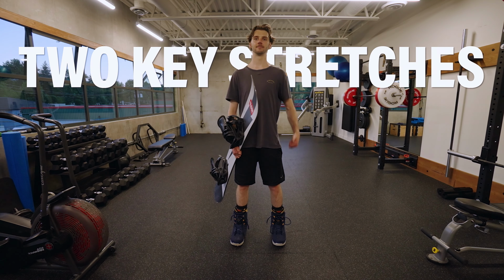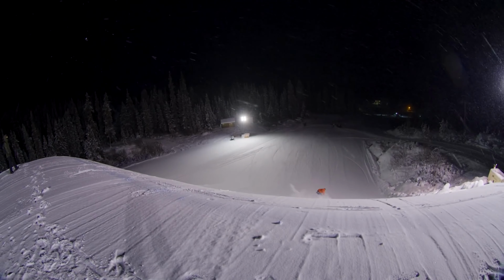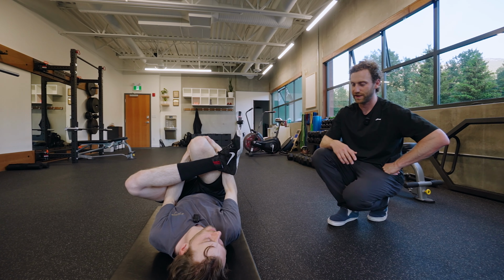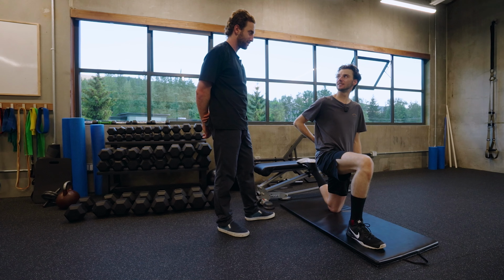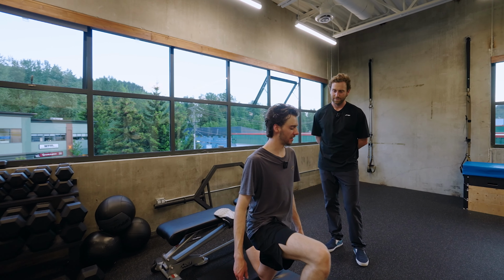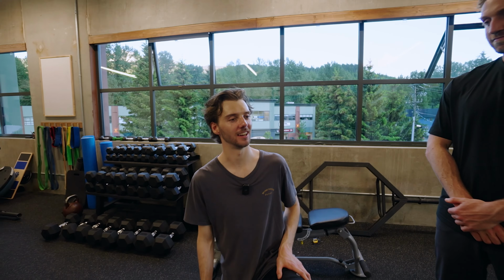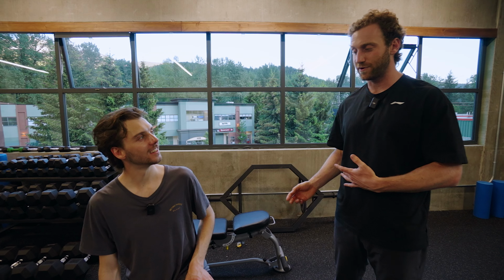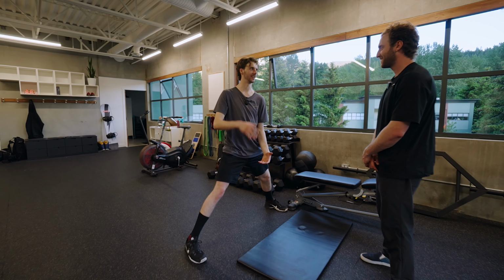Do Snowboarders Stretch?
Here are two key stretches for snowboarders. Provided to you by Jeremy Watkins and I. Enjoy!